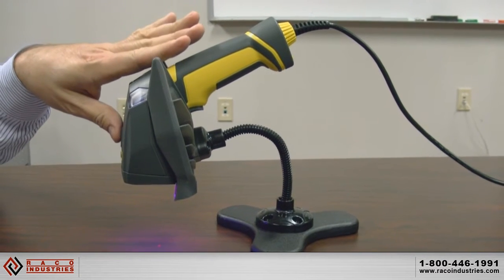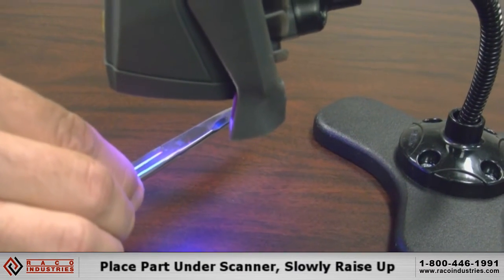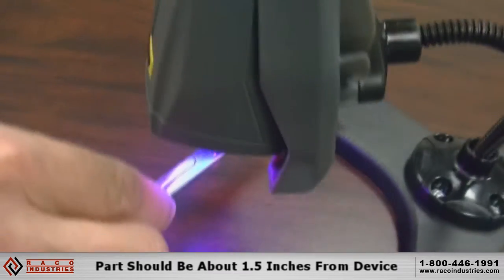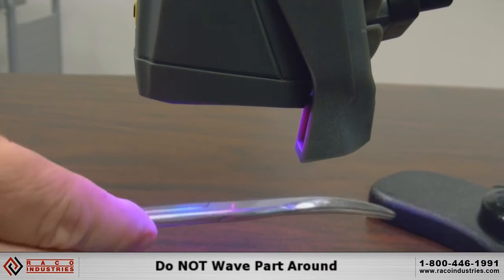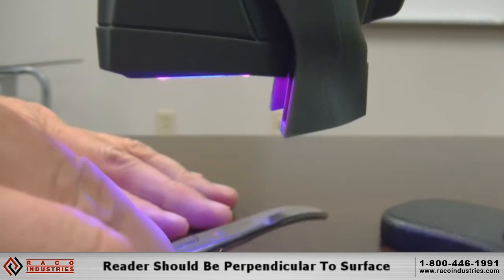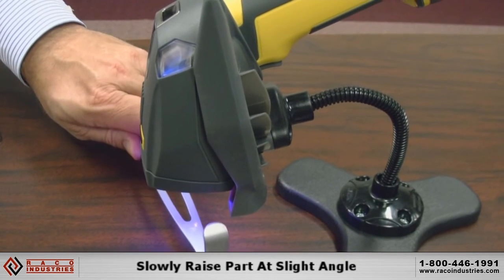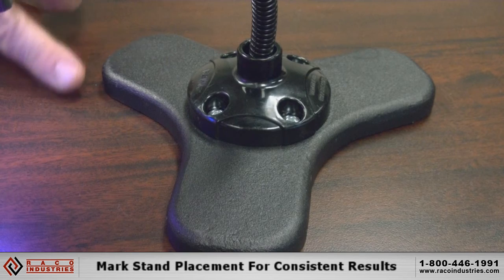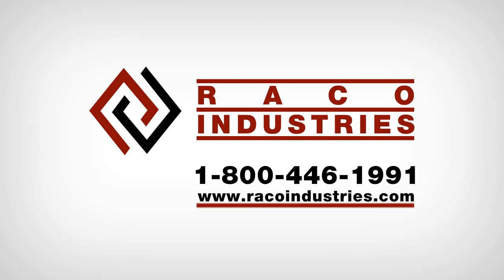Scanning Tips For The Cognex DataMan 8500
Here's a detailed video on the proper way of presenting the instrument under the stand for a  Cognex DataMan 8500.